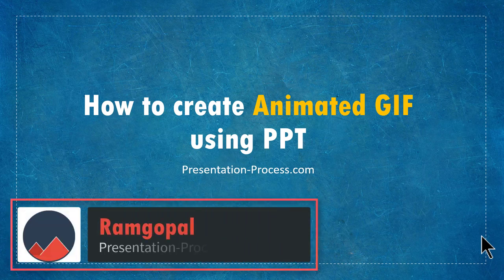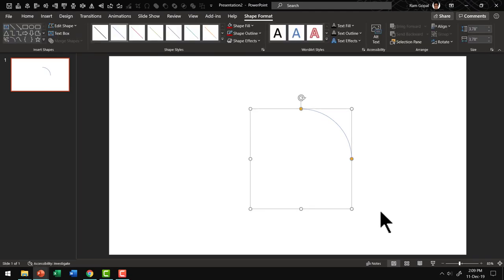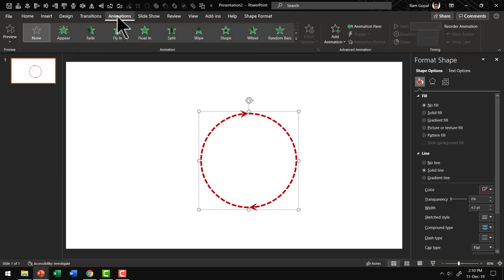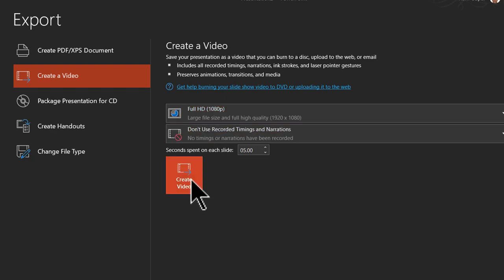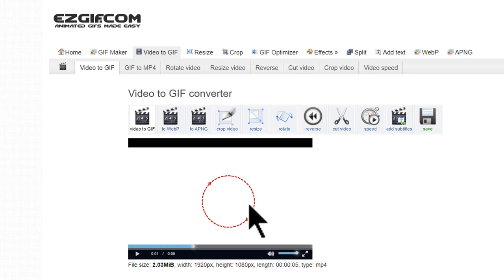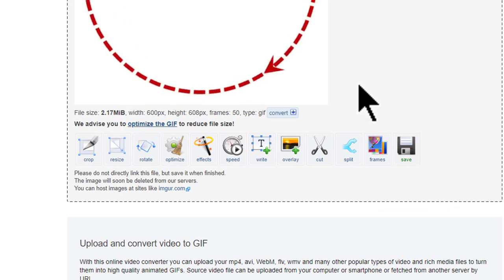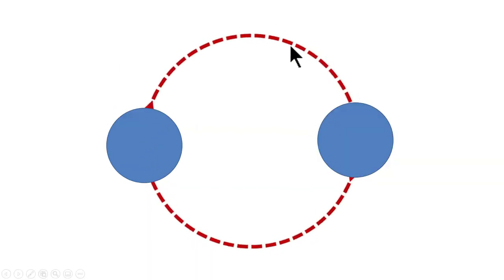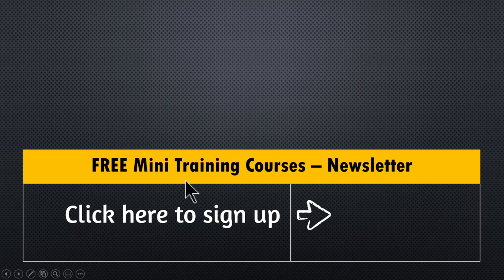How to create Animated GIF using PPT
Learn how to create Animated GIF using PPT. We will use custom animation feature in PowerPoint to create this effect.
Animated GIFs are very versatile and useful image graphics. You can use them in your presentations, in social medial in video creation and more.
We create the basic graphic and animation in PowerPoint and save it the animation as a video. We use an online video to gif converter ( ezgif in this video) to complete the conversion.

Links referred to in this video:
Ramgopal's PowerPoint Mastery Training Program:

Sign Up For Free Mini Training Courses